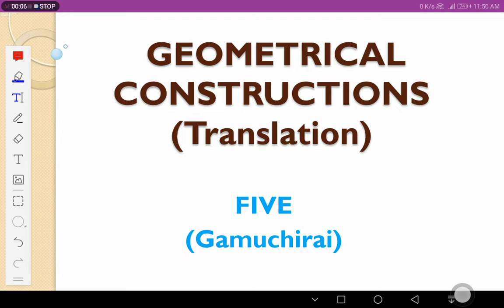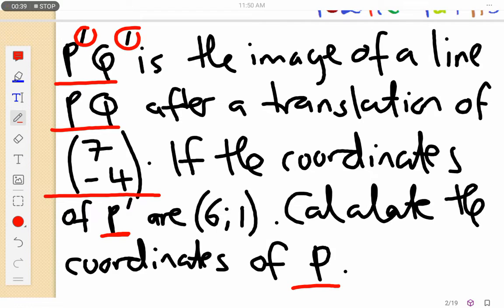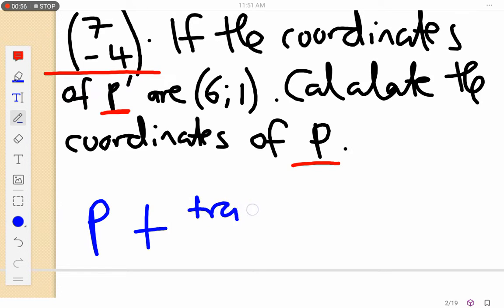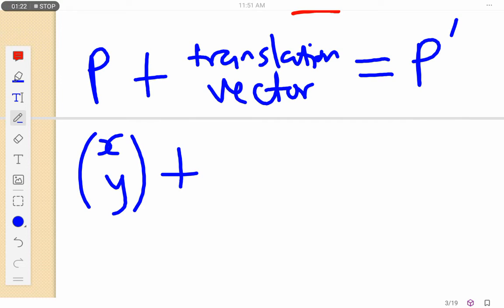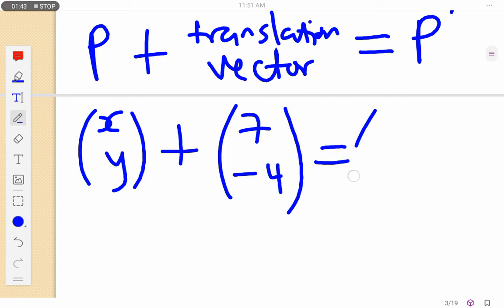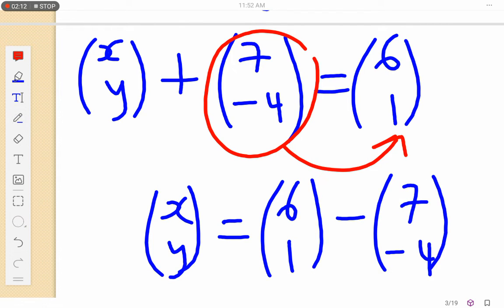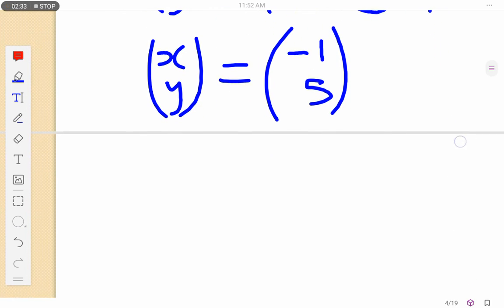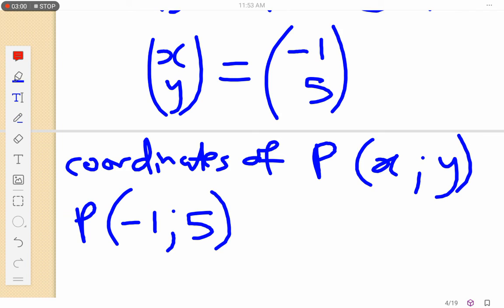Geometric Transformation Five - Translation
In this video, a problem which involves translation is solved. The video clearly shows a step by step calculation method of solving the problem.